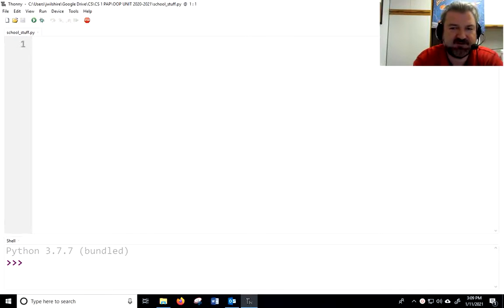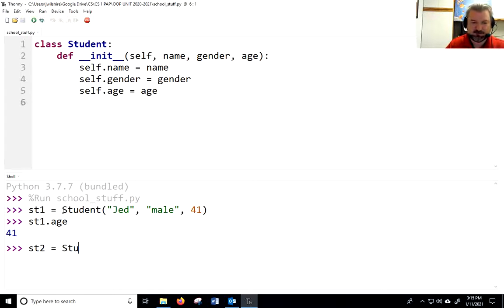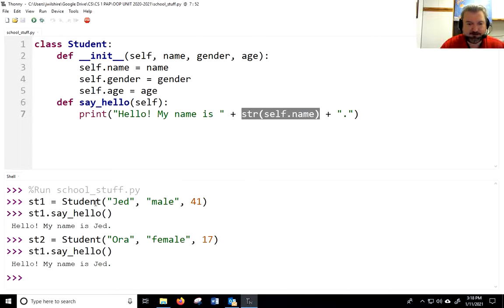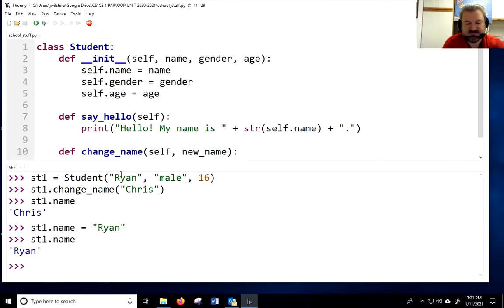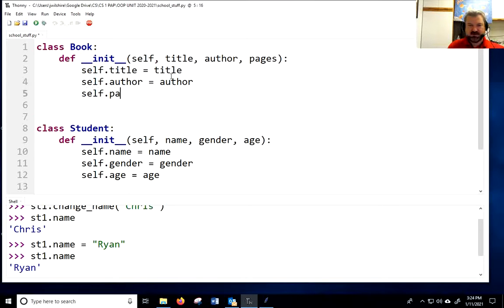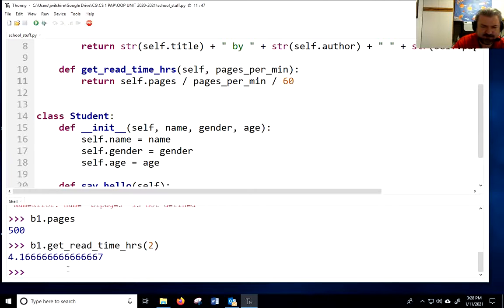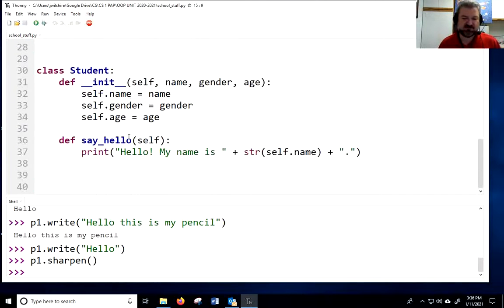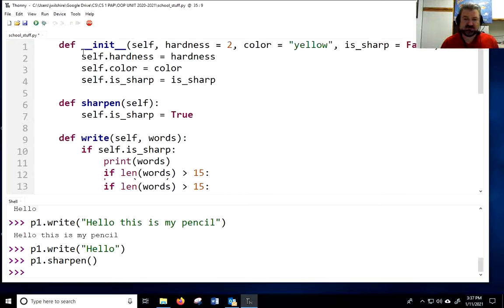Lesson 2 Classes Variables and Methods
In this video we introduce how to write methods that belong to our objects.